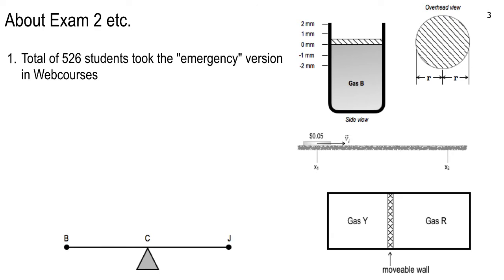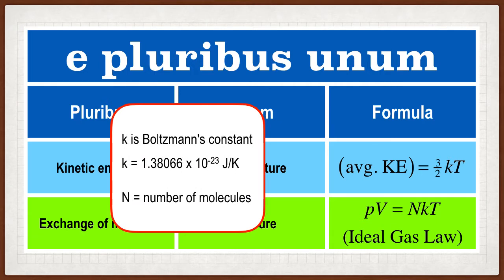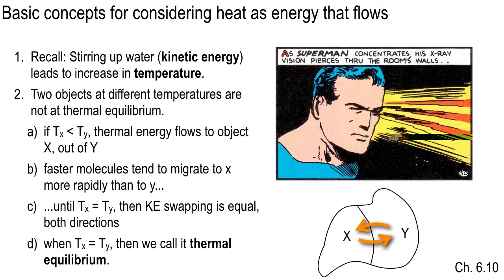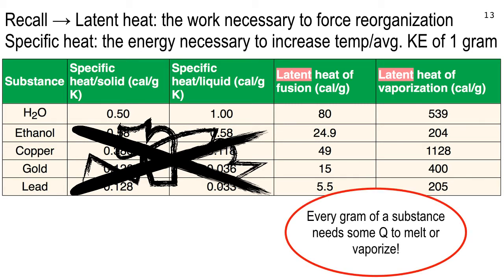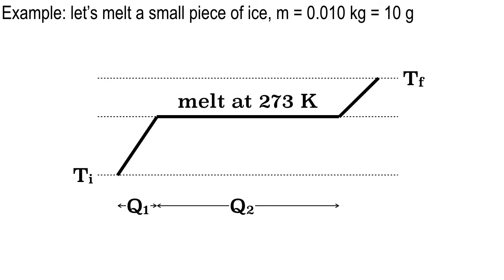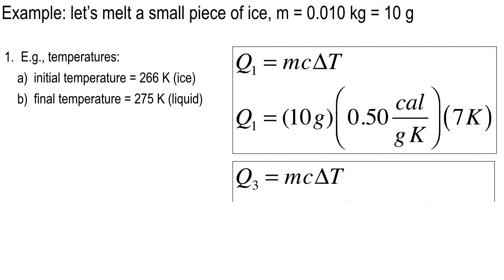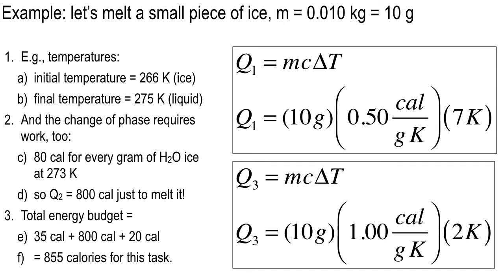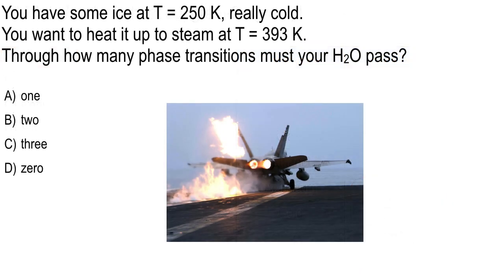Noon section, Lecture 17, Oct. 18, 2016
Heat melt heat